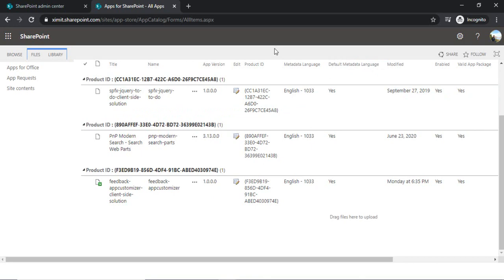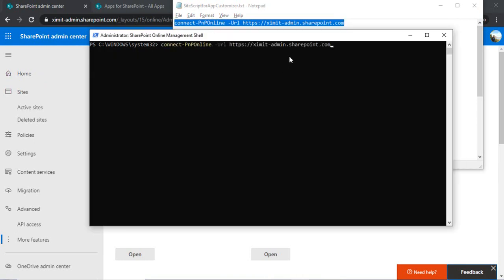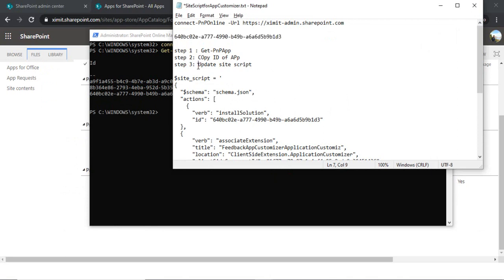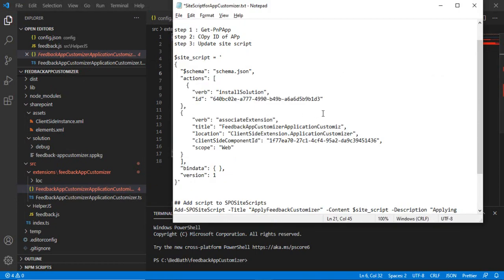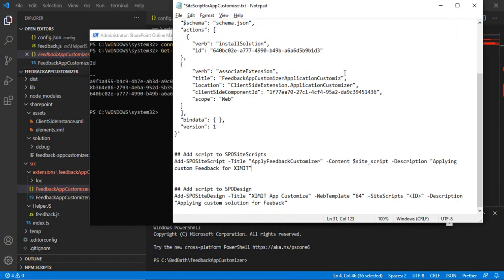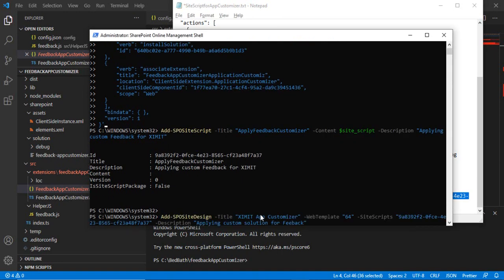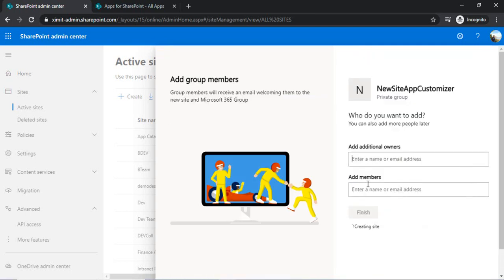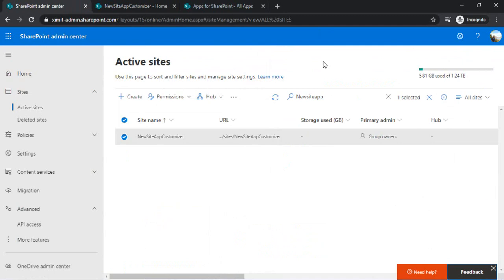SharePoint Site Design - Auto Provision Custom SPFx solutions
This video explains about SharePoint site design & site scripts to deploy and install the custom SPFx webpart & app customizer.